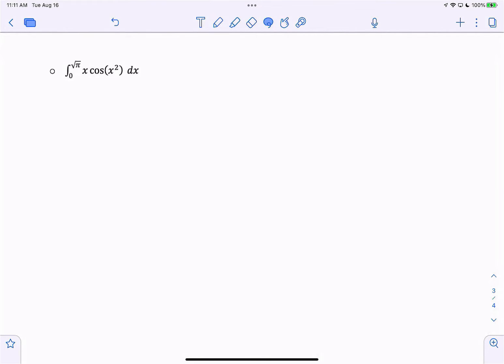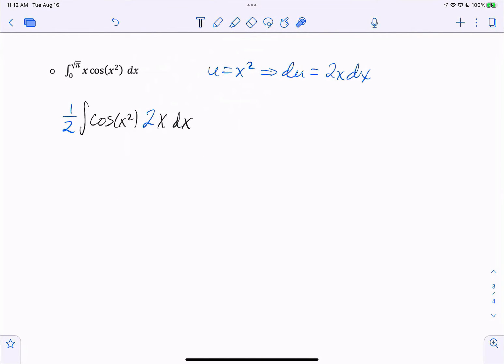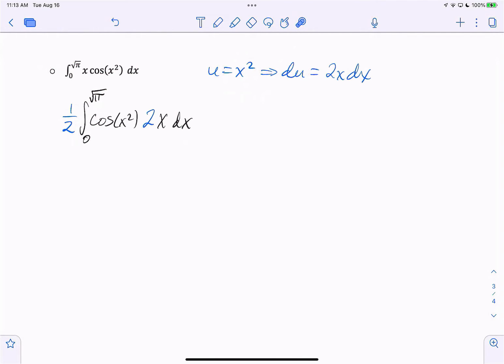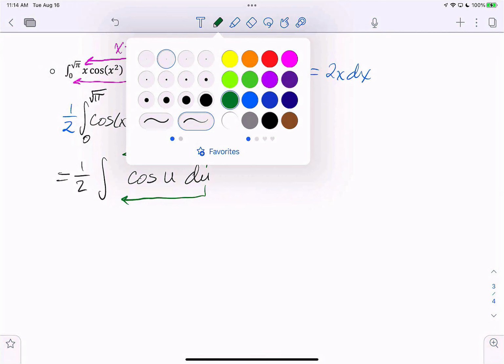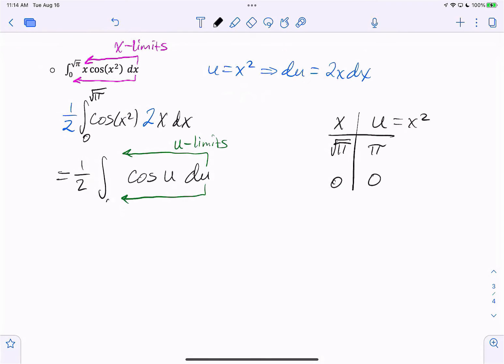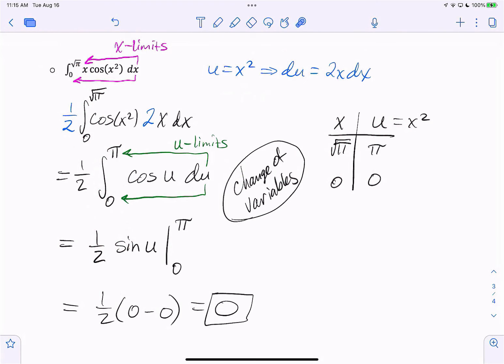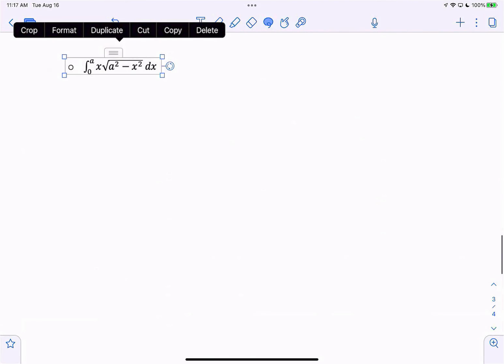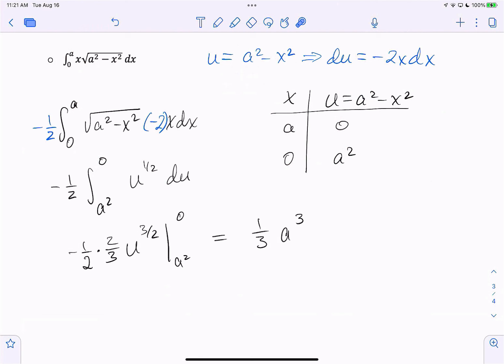Substitution in Definite Integrals | Calculus 1 (4.5c)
Applying the Substitution Rule to evaluate two definite integrals.